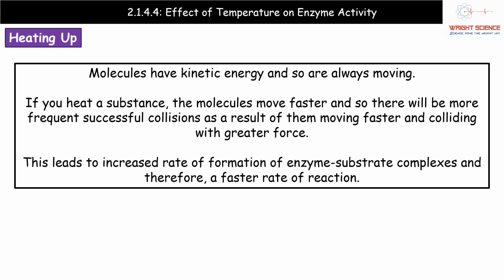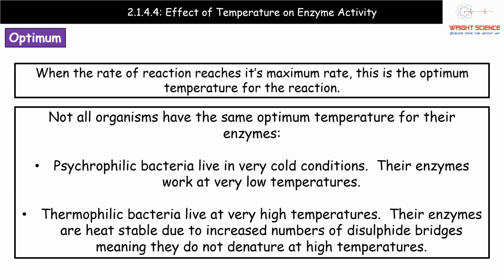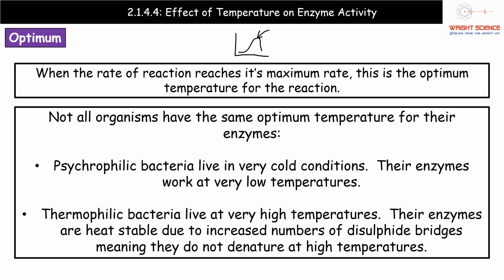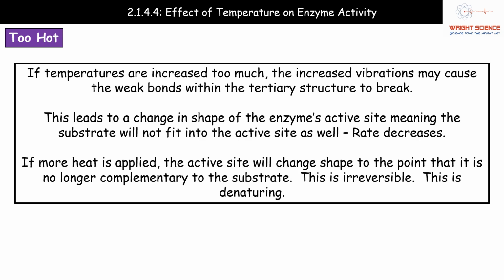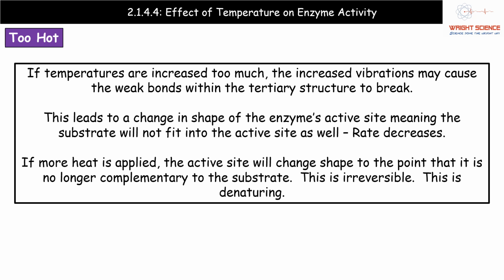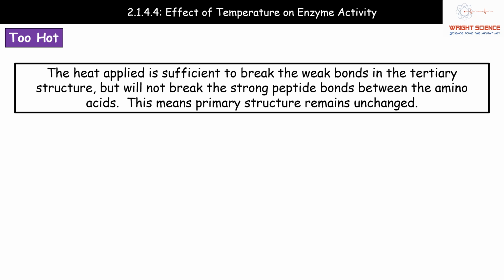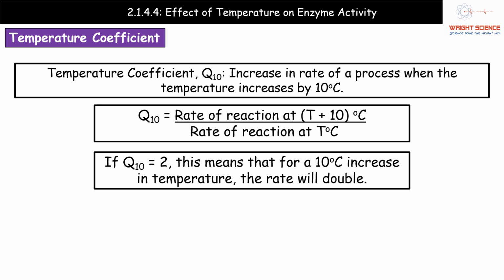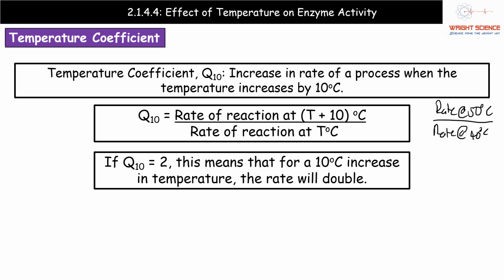A Level Biology - 2.1.4.4 - Effect of Temperature on Enzyme Activity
Wright Science A Level Biology summary video on Effect of Temperature on Enzyme Activity.  Supporting the OCR Biology A specification.